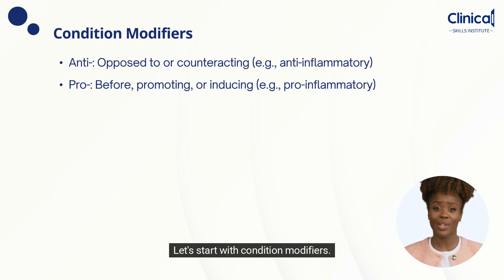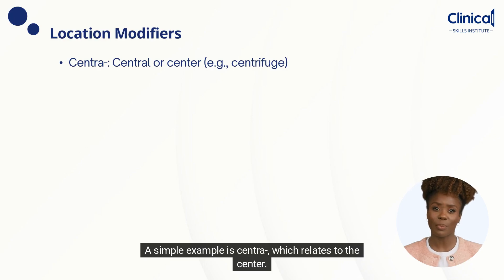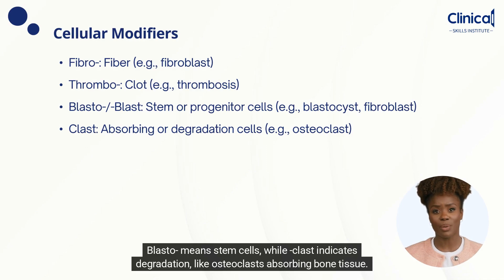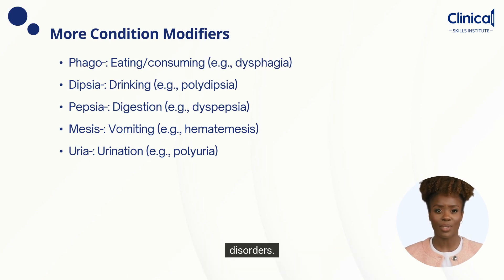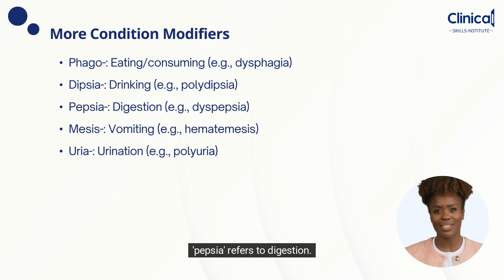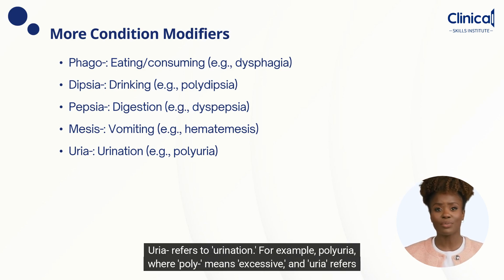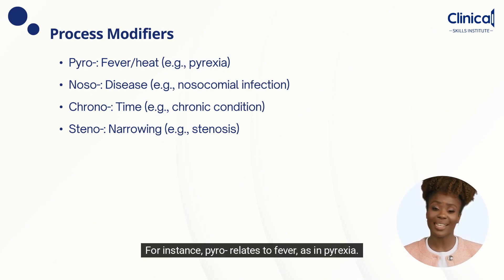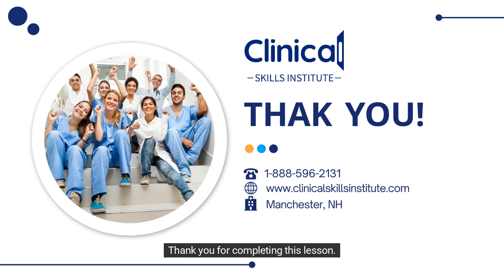Medical Terminology - Lesson 3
In this video, you will learn basics of medical terminology with regards to more medical conditions and processes, continued from Lesson 2. You will also learn medical terminology with regards to blood and electrolyte markers denoting levels of lipids, glucose, sodium, potassium, and calcium among many others.

📚 Clinical Skills Institute – Empowering the Future of Healthcare!